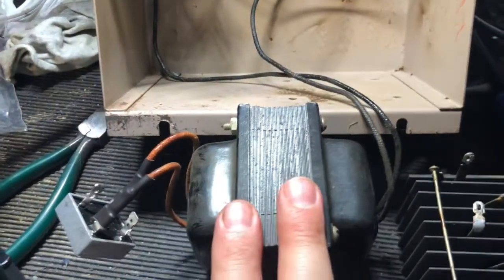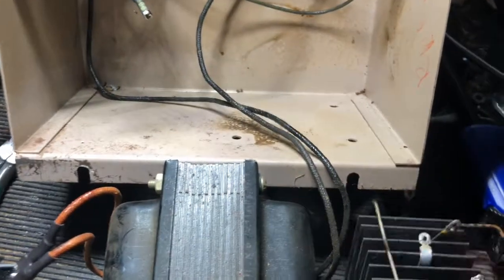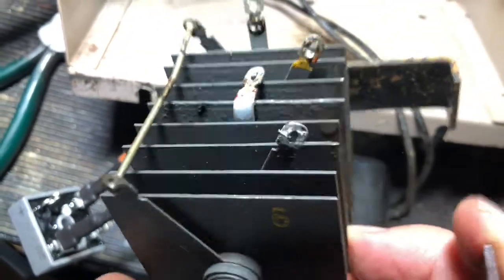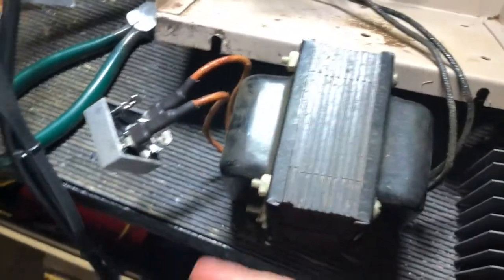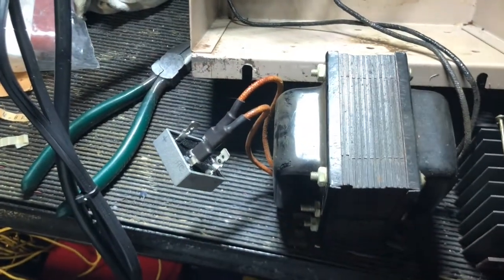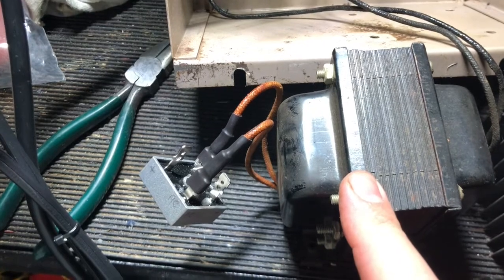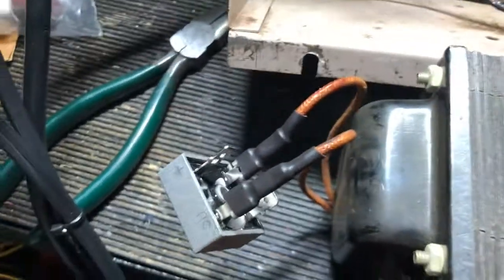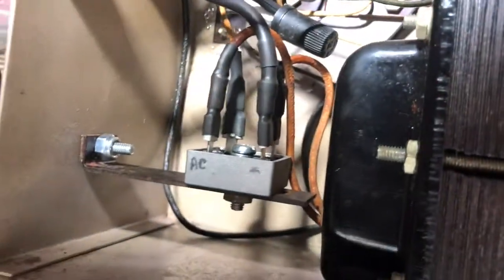AMI E-120 Jukebox Rebuild - Part 8 - Bad Rectifier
I found a bad Selenium Rectifier in the Main Junction Box.  This is a quick video about fixing it.